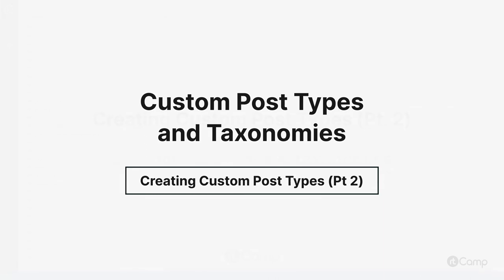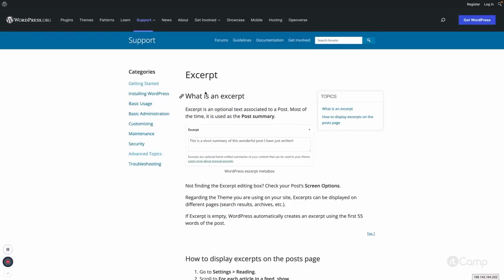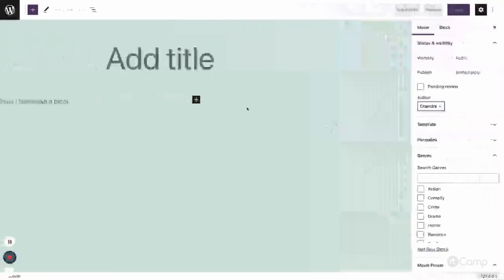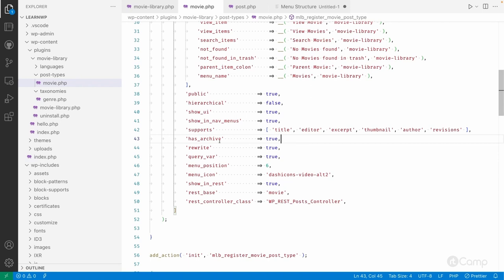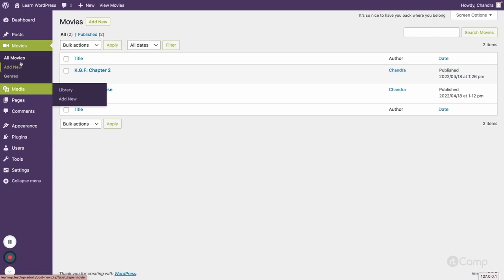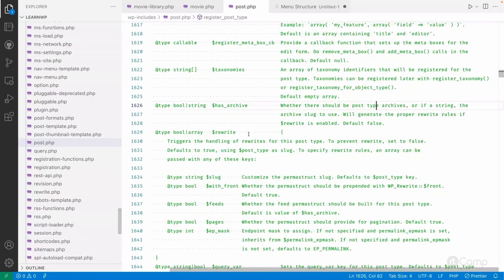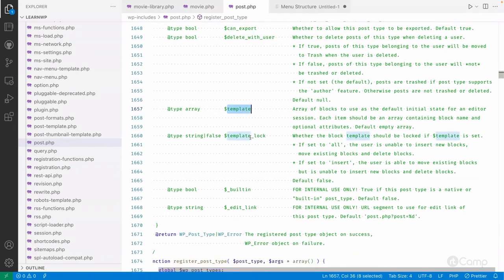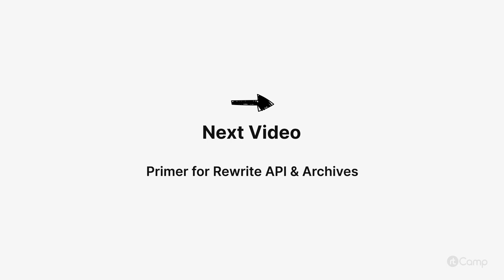Custom Post Types and Taxonomies - Creating custom post types Pt 2